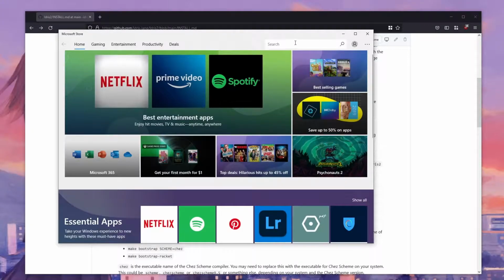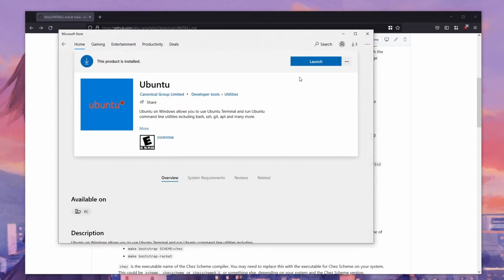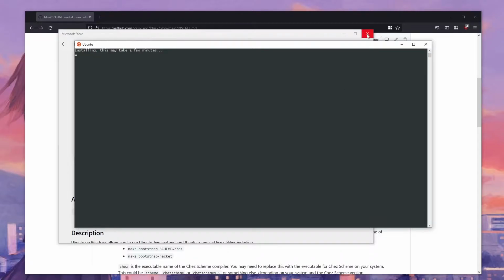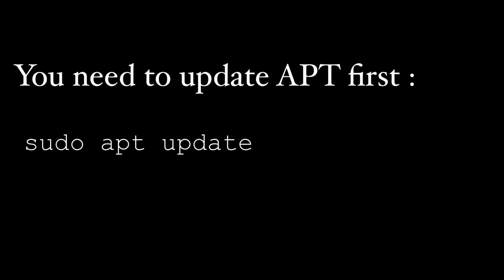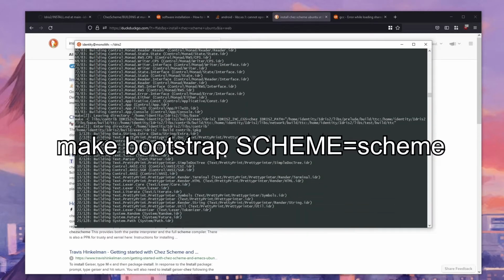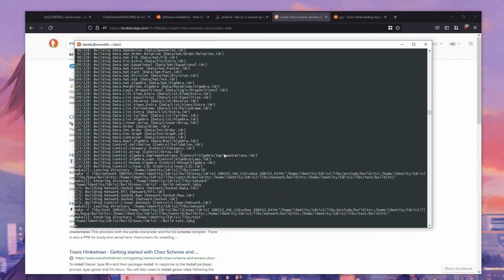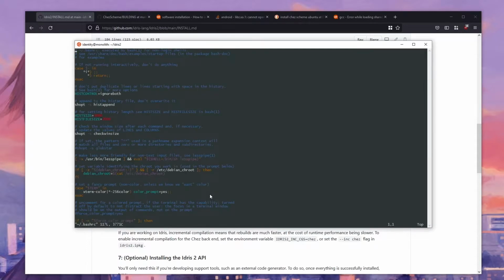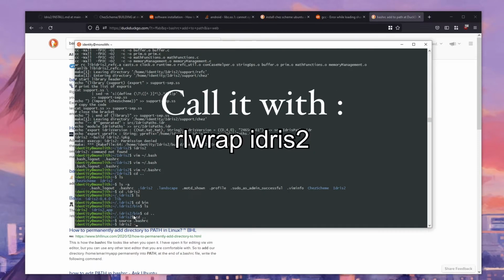Install Idris2 on Windows using WSL - Tutorial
Troubleshooting:
- If installing WSL fails, try using the manual steps detailed

Summary:

- install WSL
- update apt : sudo apt update
- install dependencies : sudo apt install make libgmp3-dev gcc chezscheme rlwrap
- go into the directory: cd Idris2
- bootstrap the compiler: make bootstrap SCHEME=scheme
- install : make install
- add idris2 to path: export PATH="~/.idris2/bin:$PATH"

If you have a specific question to ask, head to discord